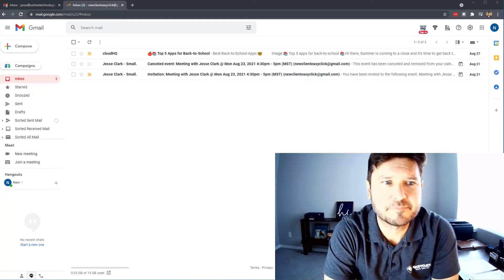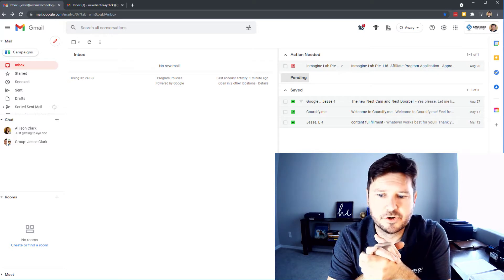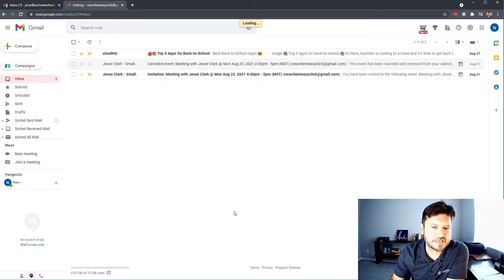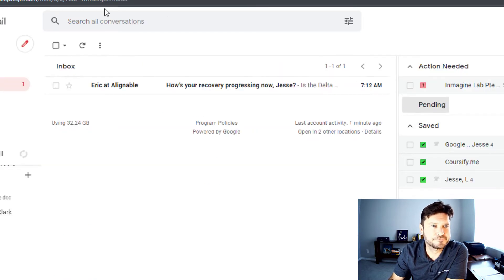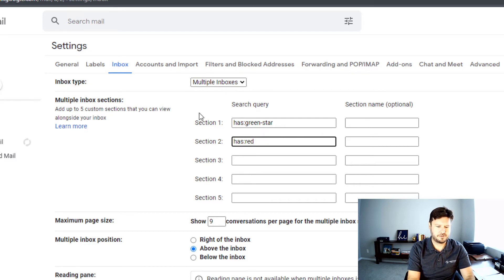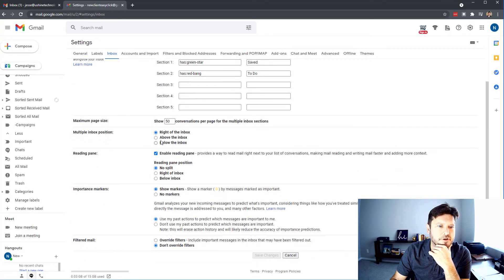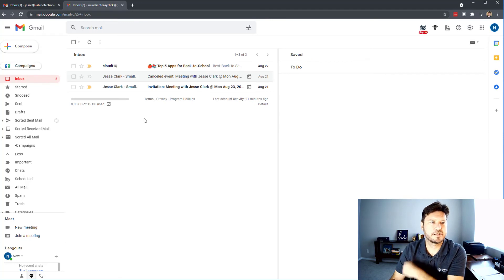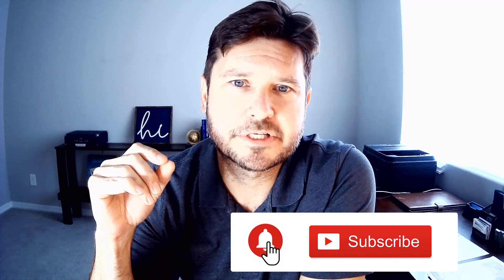How to use Gmail Stars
How to use Gmail Stars to organize your email like a pro. Turn your inbox into a project planner, ticketing system or even a CRM with these Gmail Stars tips and tricks.   You will be so glad you used this you will never go back.